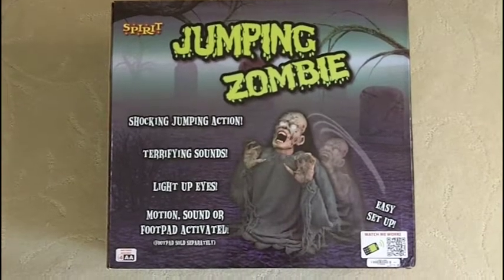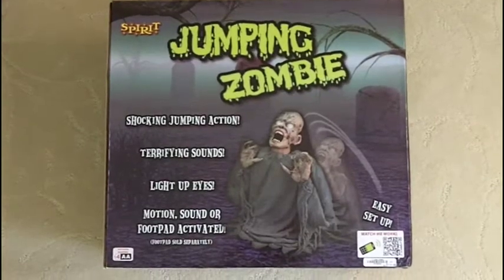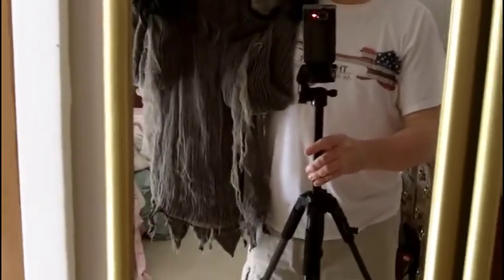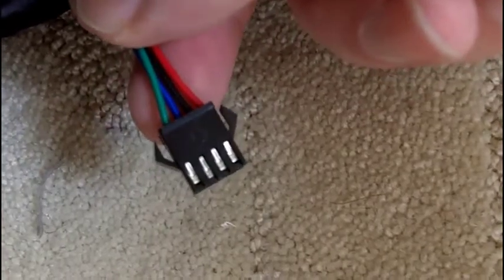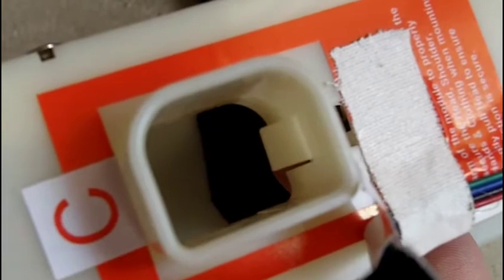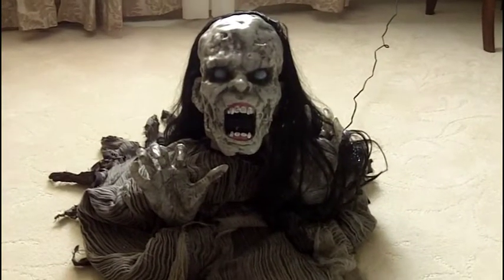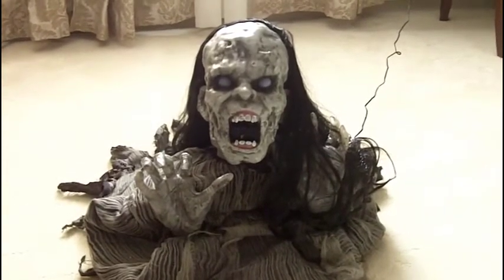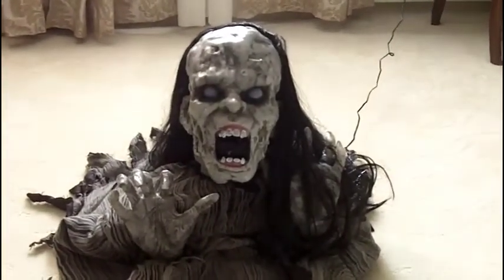Jumping Zombie prop demo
Spirit Halloween-Tekky Toys jumping zombie prop demo.